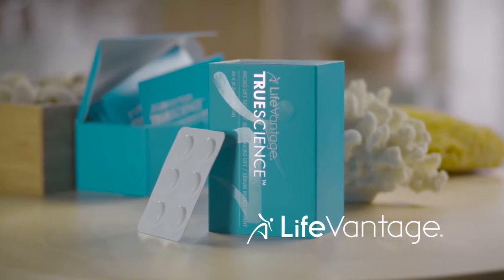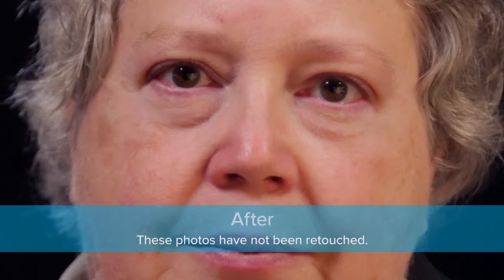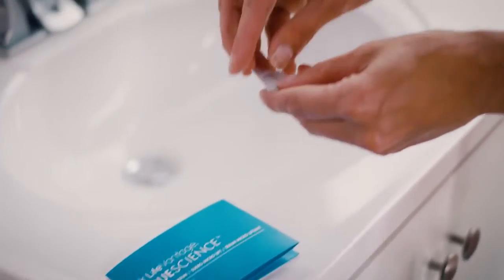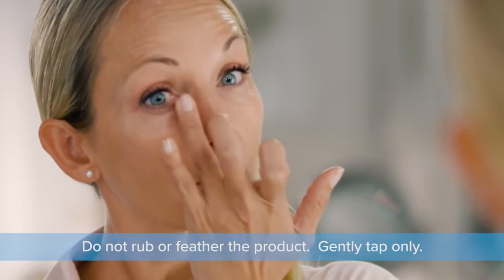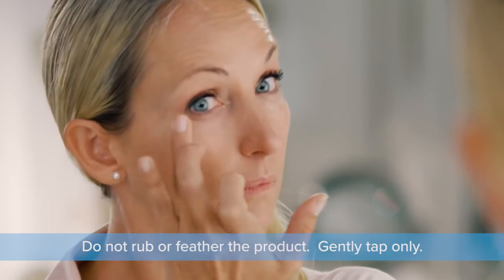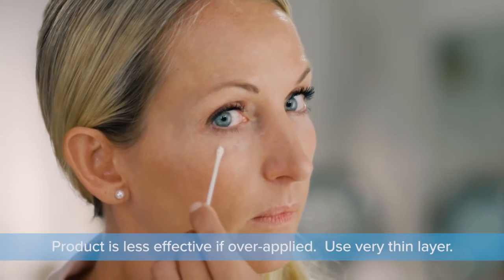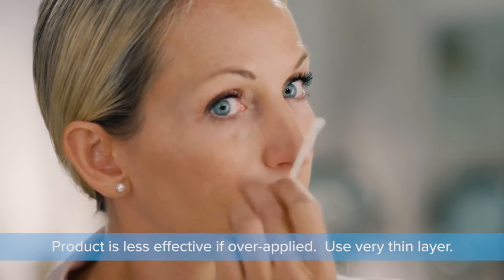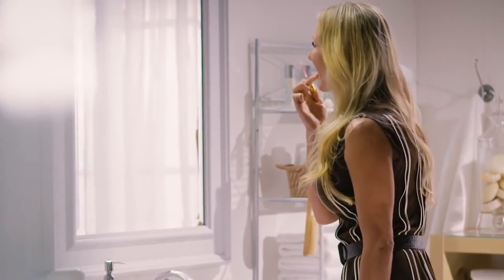LifeVantage's TrueScience Micro Lift Serum - Tutorial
In less than 3 minutes you’ll see the effects of TrueScience™ Micro Lift Serum. Its firming Montmorillonite Clay, concealing Sodium Silicate, and moisturizing Glycerin quickly restore the youthful appearance to the skin around your eyes. This blend of natural ingredients helps you look remarkable now without sacrificing skin health in the long term — the only smart way to restore visible beauty.

Learn how to use this amazing technology. For optimum results, use after applying LifeVantage’s TrueScience Skin Care Regimen